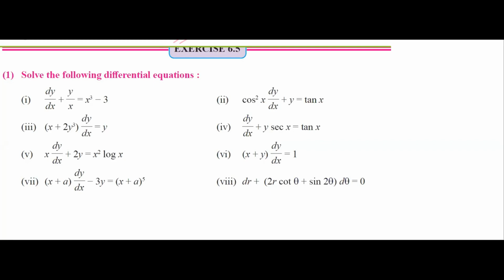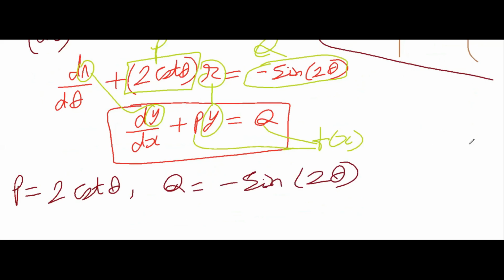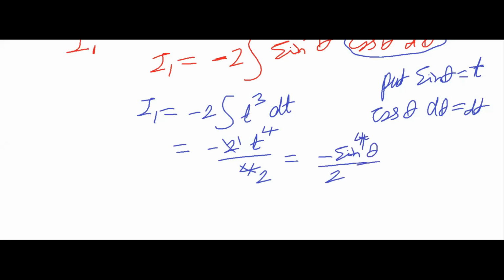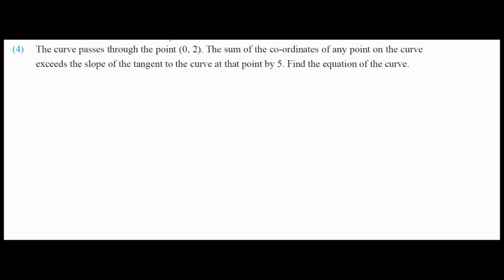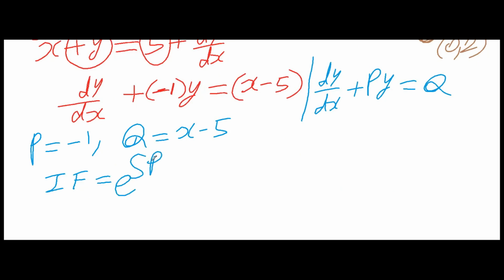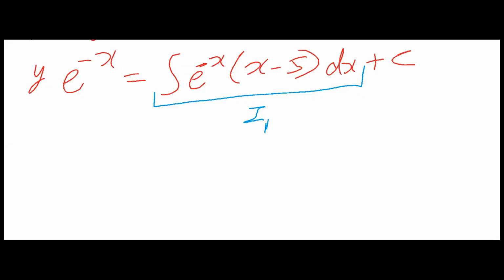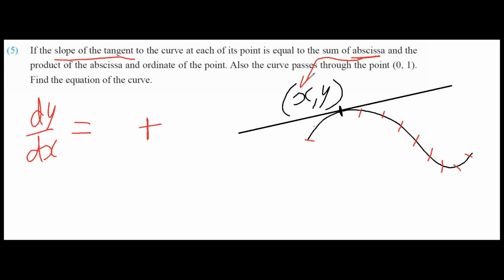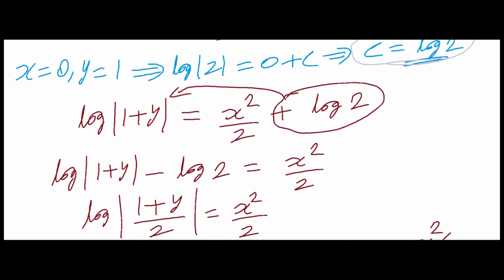P206E6 5Q1viiiixDiscussedP209Q4Q5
12Maths M2 SSC 6Differential Equation